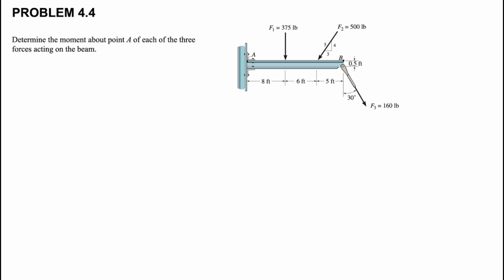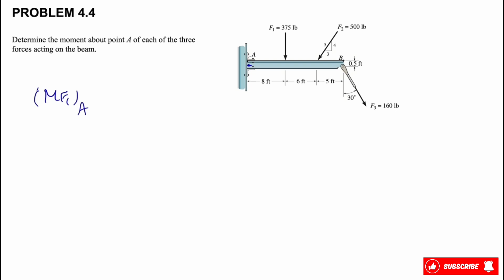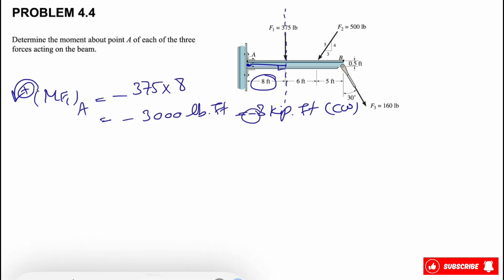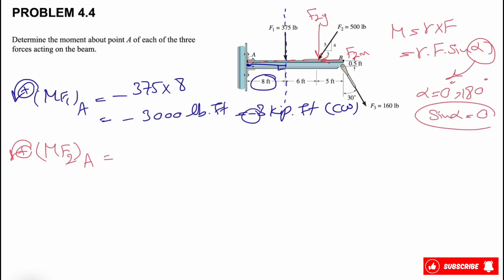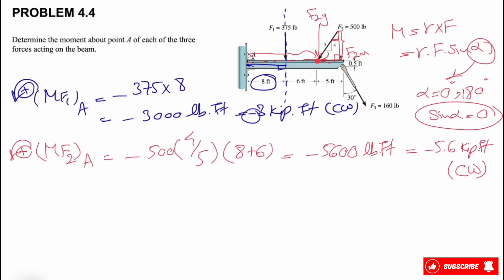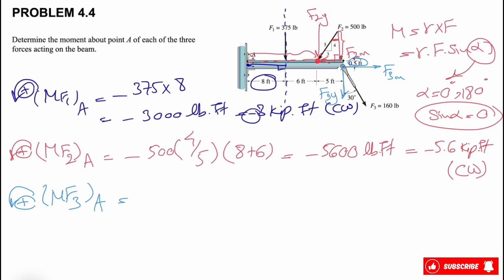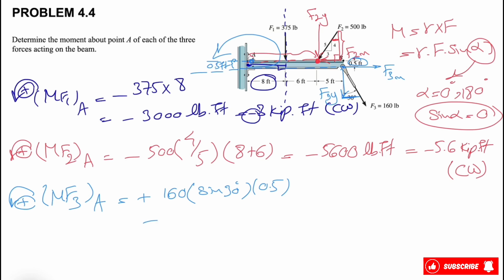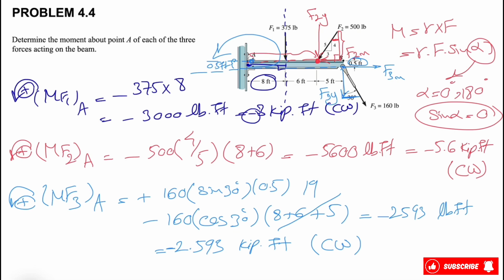Problem 4.4 | Determine the moment about point A of each of the three forces acting on the beam.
Determine the moment about point A of each of the three forces acting on the beam.

00:00 Intro
01:10 Moment of F1
02:02 Moment of F2
04:05 Moment of F3
06:25 Final answer

teaching.